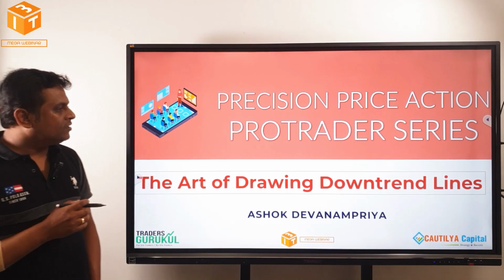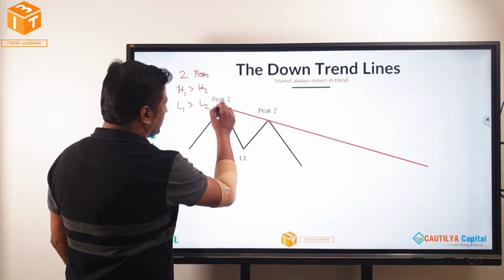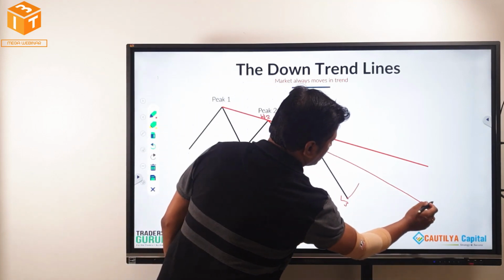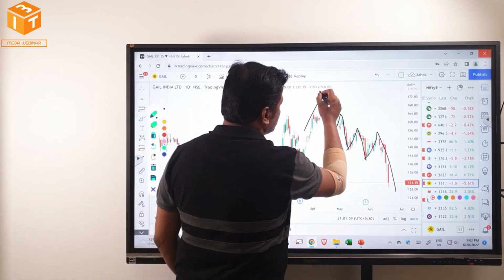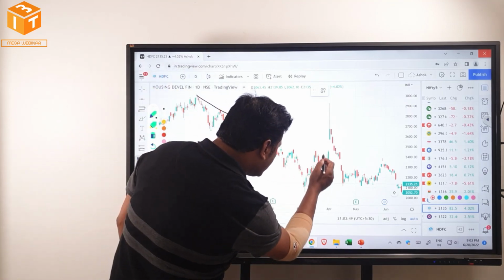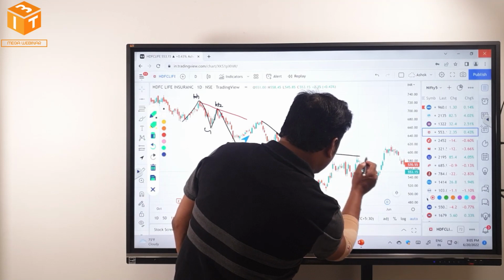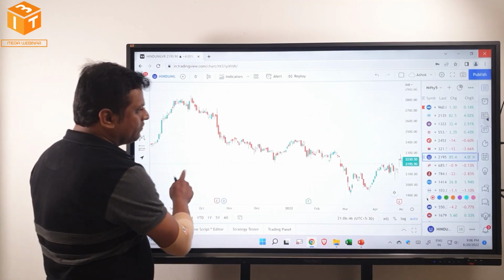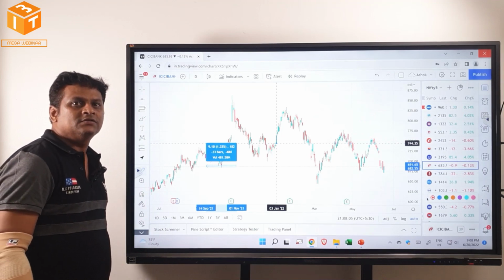The art of drawing downtrend lines by Ashok Devanampriya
| Price Action Pro Trader Series - The art of drawing downtrend lines |
By Ashok Devanampriya - CEO( I3T3)

India's Most comprehensive Mentorship program for Traders & Investors

  4 core learnings of I3T3
- Positional trading
- Intraday Trading
- Expiry day trading
- Algo trading

  4 thought process of I3T3 Benefits
- WD gann
- Open interest- Options Quant

TOPICS COVERED:
1. Techno Fundamental Investing
2. WD Gann Trading
3. Precision Price Action Trading
4. Volume profile trading
5. Options Trading
6. Algo Trading
7. Trading Psychology, Risk & Money management.